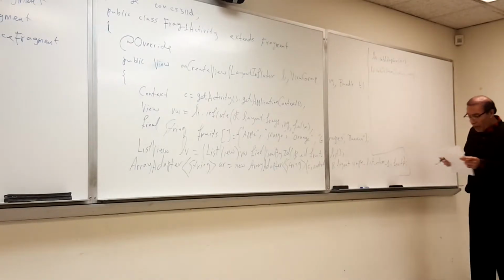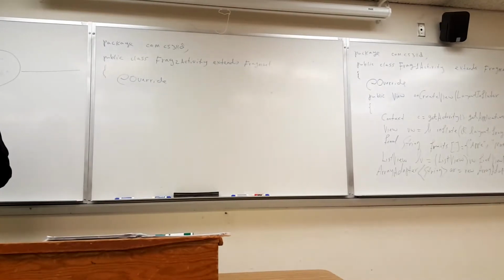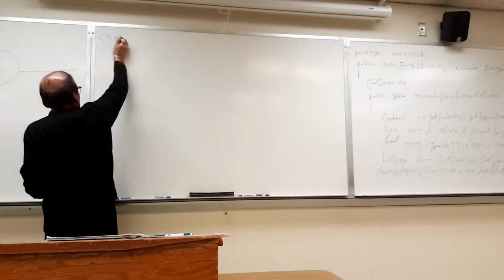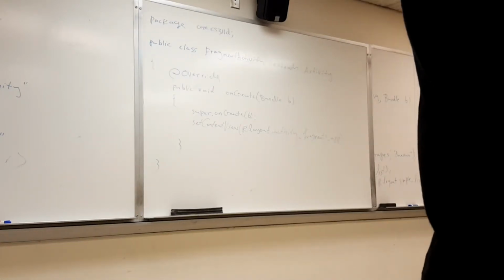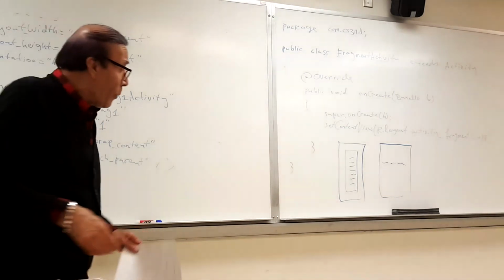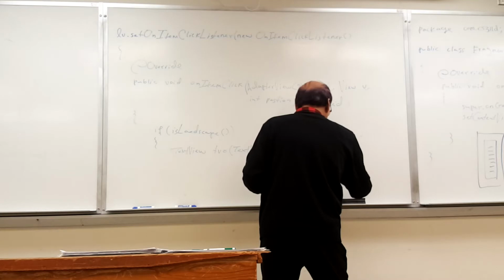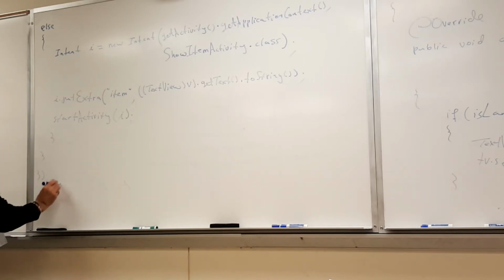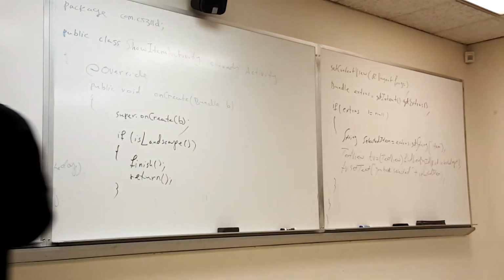CS311D Android Advanced Fragments part 2 of 2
CS311D Android Advanced Fragments part 2 of 2 jan/28/2016